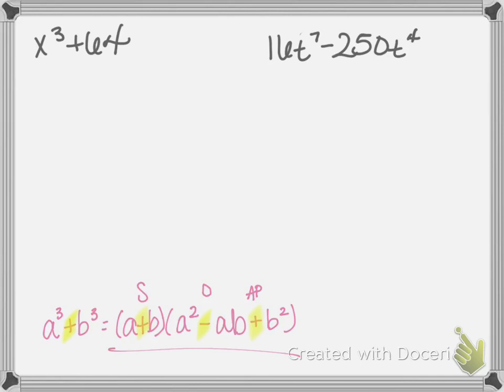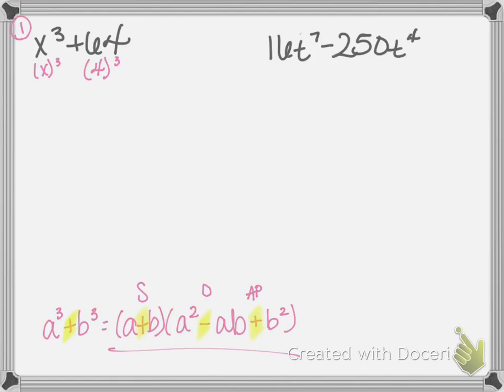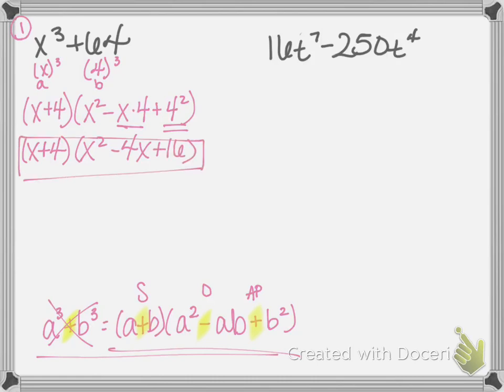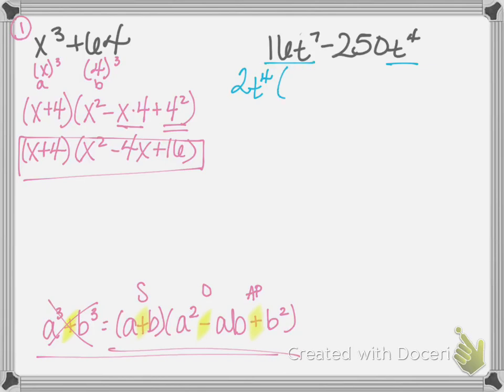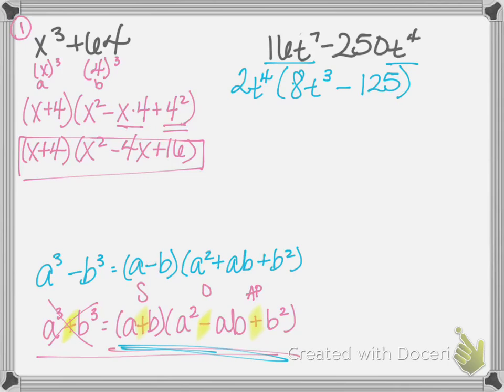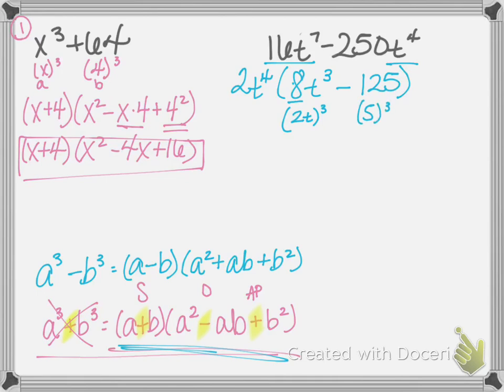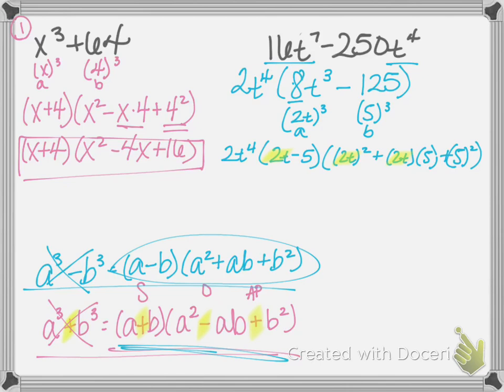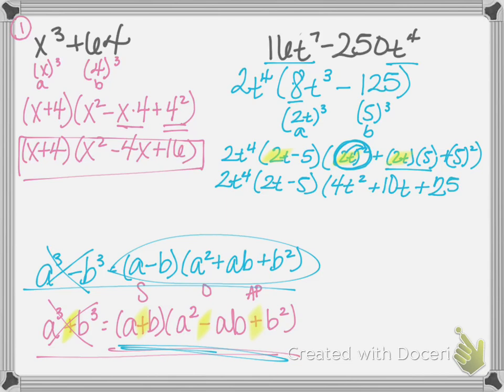4-4 Sum/Difference of Cubes with GCF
Helps with 4.4 pg. 184 #13-22